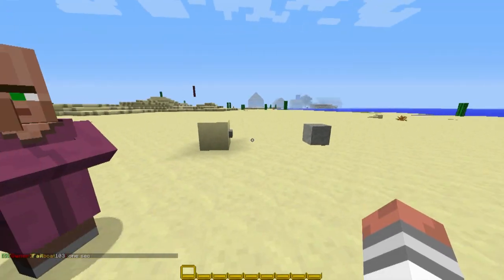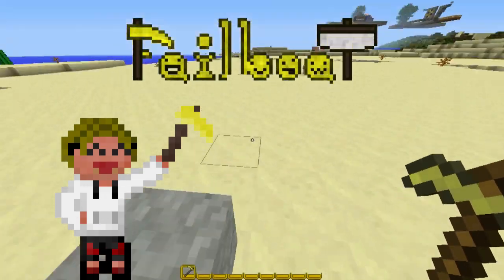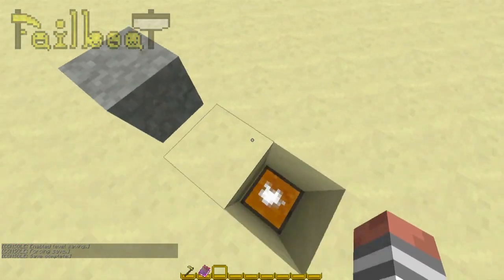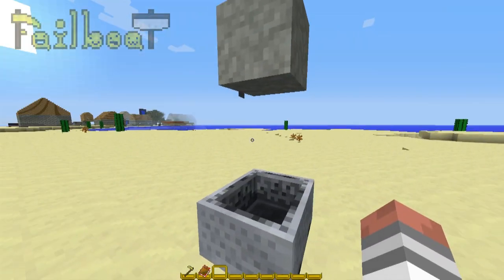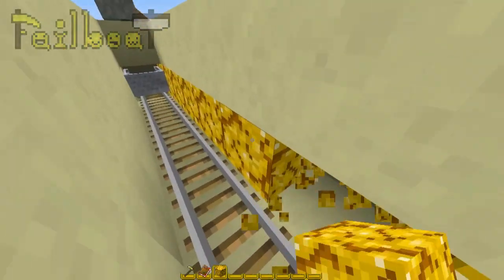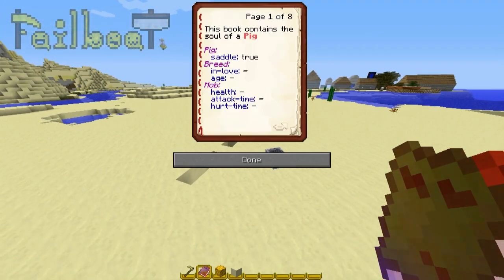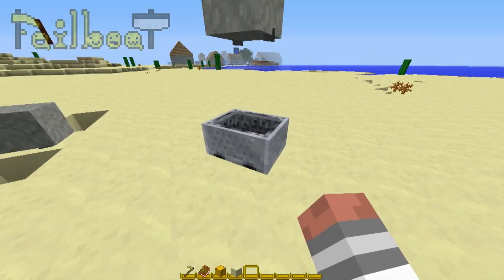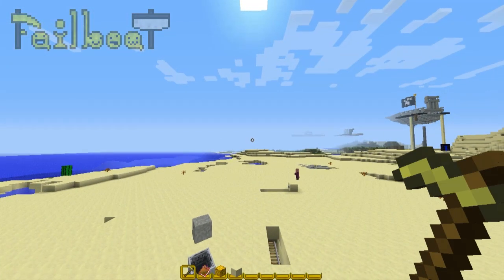Rideable Blocks! Failboat-Inventions! [NBT] Vanilla Minecraft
I actually came up for this while my computers were away, it only took me this long to finally make a video on the dang thing :P

To see videos and other content early,
connect to the Official Fanboat Server: mc.Failboat103.com

Join the Fanboat Server! IP: mc.Failboat103.com

:D